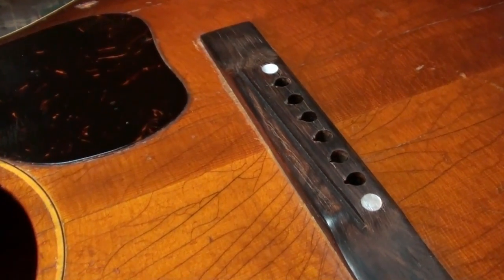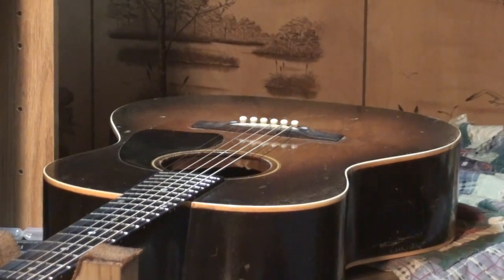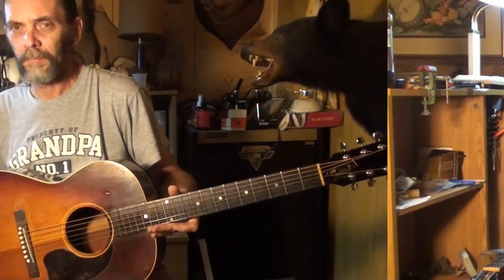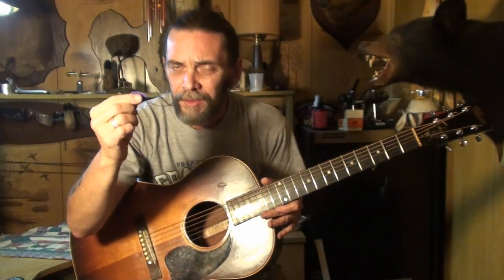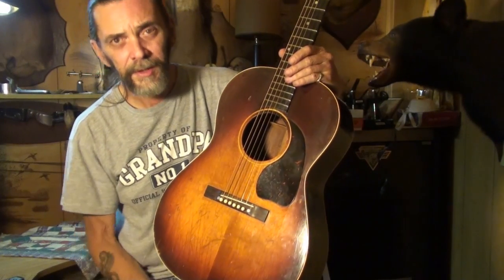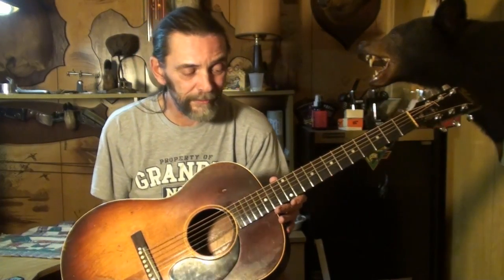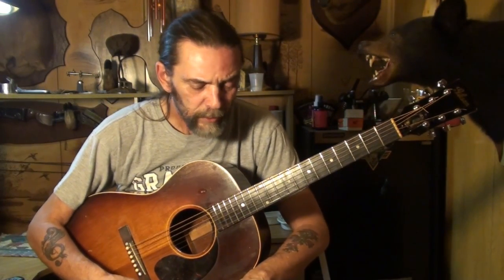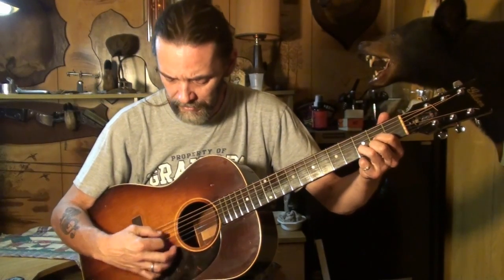Gibson LG2 1945-46 PART 6 of 6 Setting guitar action, setting relief and DEMO!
Took saddle way down, set action and neck relief then couldn't stop playing it! Thanks to everyone for watching and commenting on this series! Got a little carried away playing this thing, it's fun to play when you have hands that work. Brief Q-ball appearance! =D